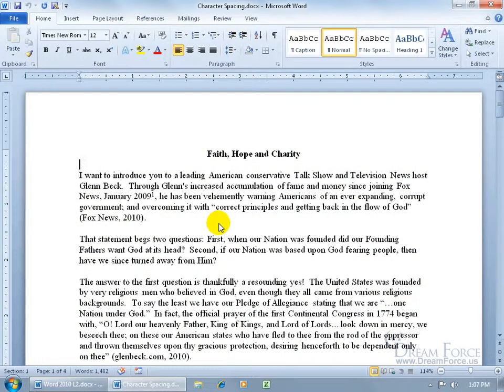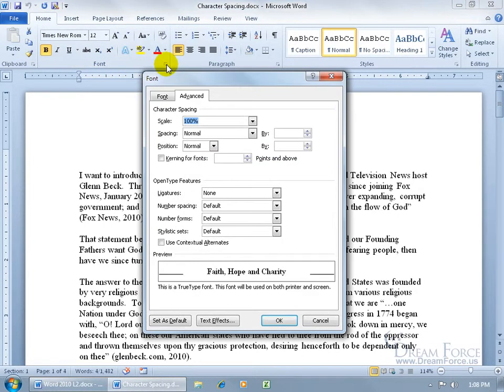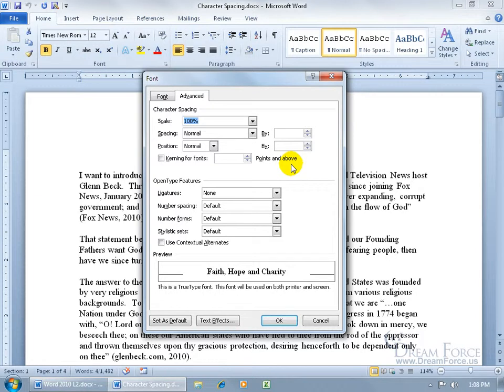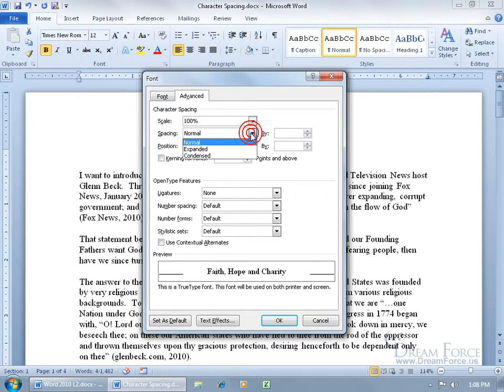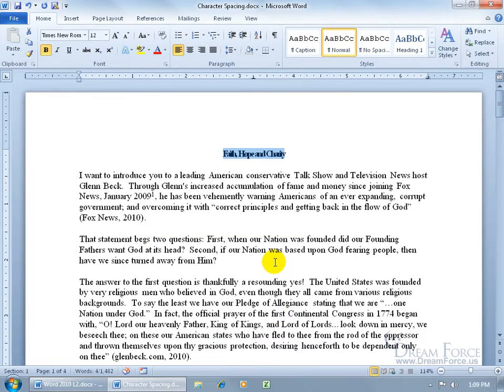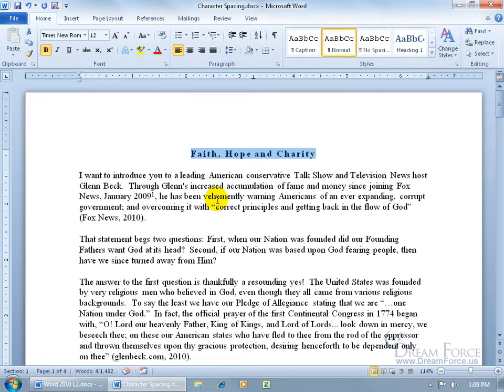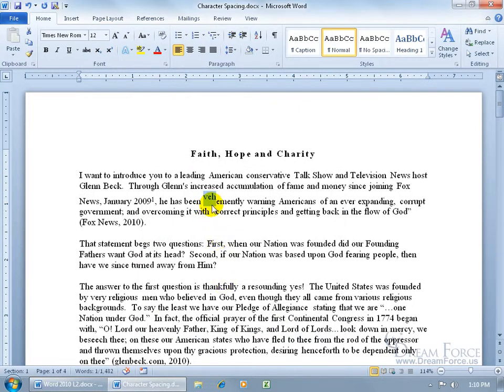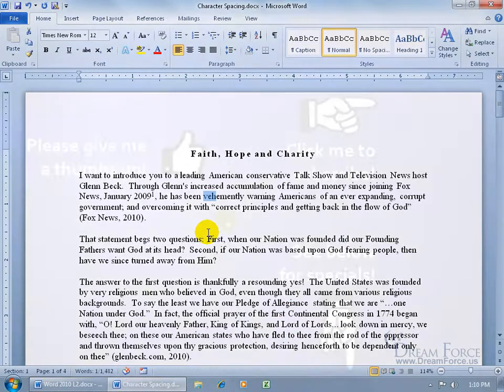Microsoft Word 2010: Character Spacing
Microsoft Word 2010 training video on how to customize the space between characters, character spacing, or expanding and condensing the space between letters.